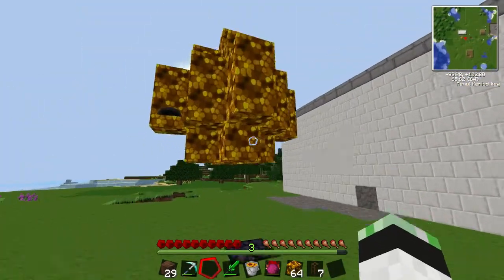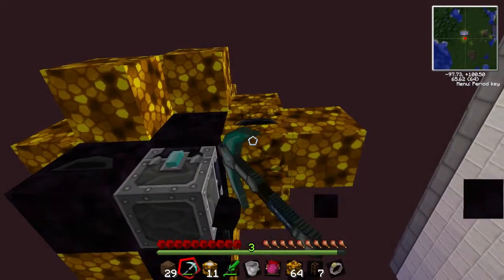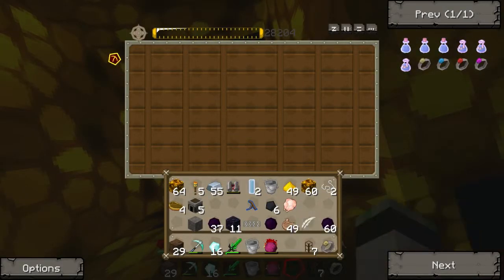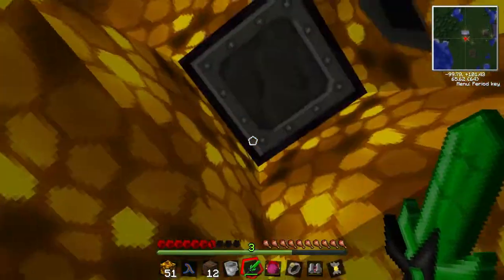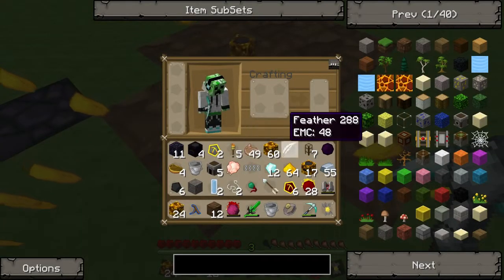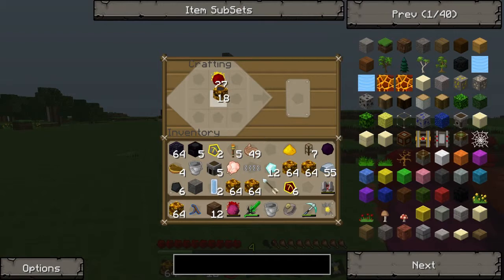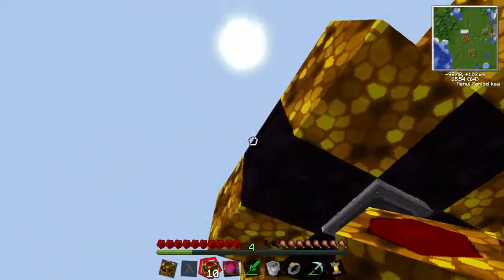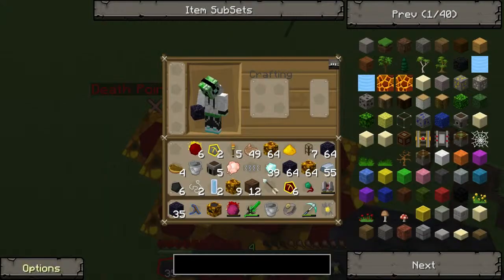Let's Play Tekkit with xHillrocks99x - Episode 27 - 1 DIAMOND EVERY 10 SECONDS!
Tell me what you guys think of the new intro and outro! I honestly like it, but if you want the original intro back just tell me!

In this episode of Let's Play Tekkit, I build a flying ring (So GOODBYE SHITTY JETPACK!), I craft and condense our first Red Matter, and Max-upgrade all of our collectors and relays from Mark 1 to Mark 3! Enjoy :)